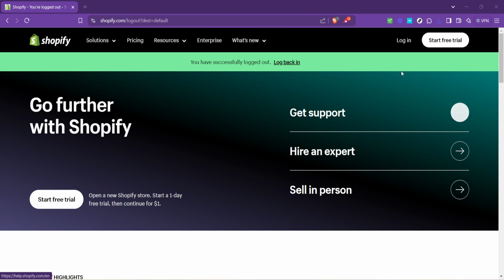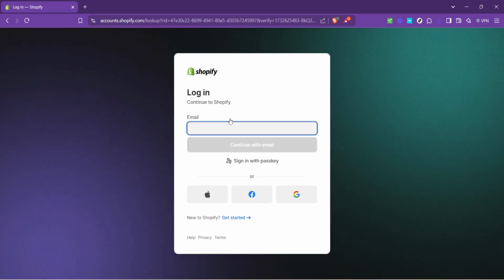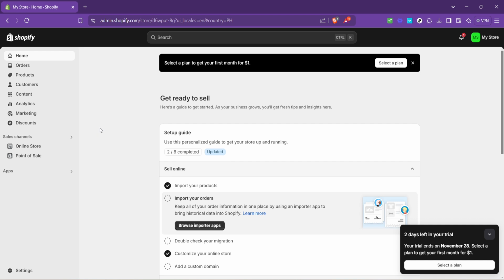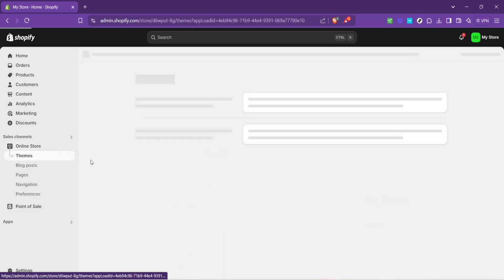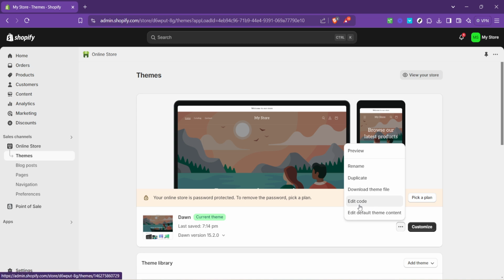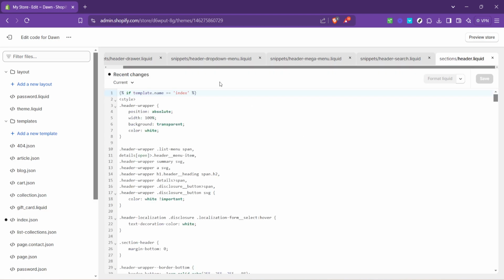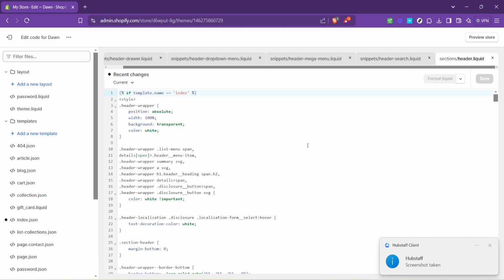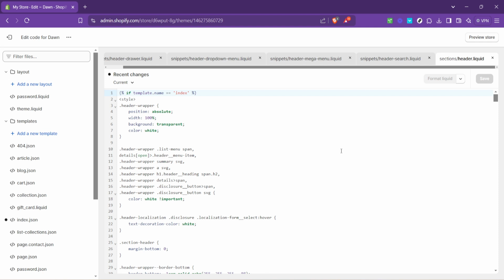How to Search in Shopify Code Editor (Full 2024 Guide)